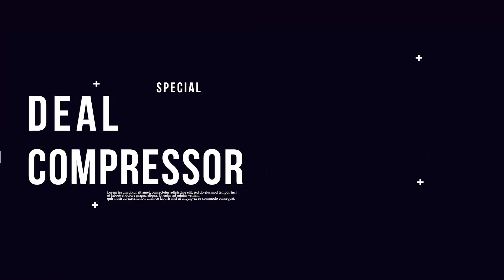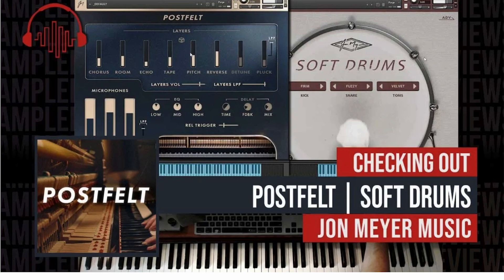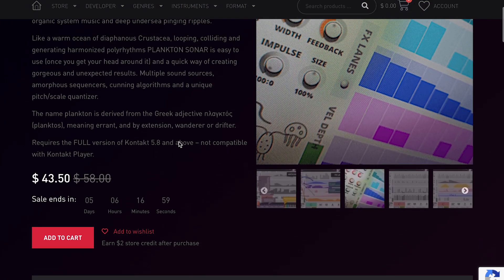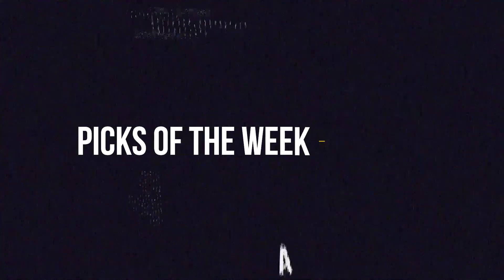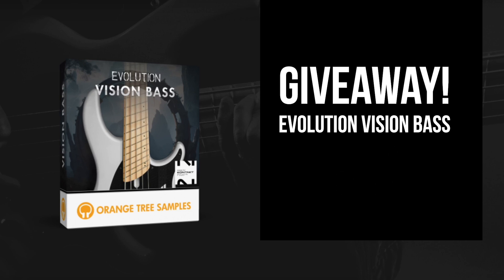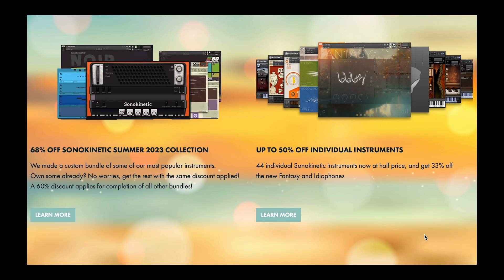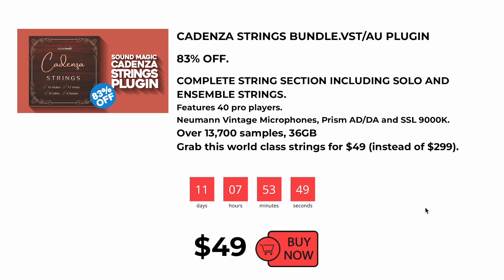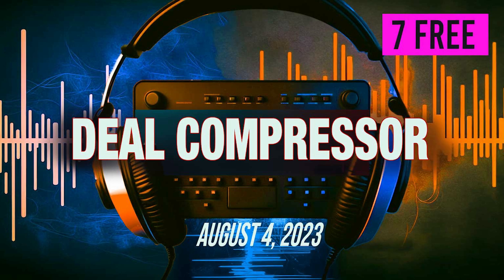Music Software News & Sales for August 4, 2023 – Deal Compressor Show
NEW RELEASES
Evolution Vision Bass by Orange Tree Samples

Noizzz by Psst! Inst

Synchron Duality Strings Standard Library by Vienna Symphonic Library

FREE WITH PURCHASE
Beast D-LAY

PLUGIN FX
AudioMatrix

FREEBIES
Infinite Collection Demo Pack